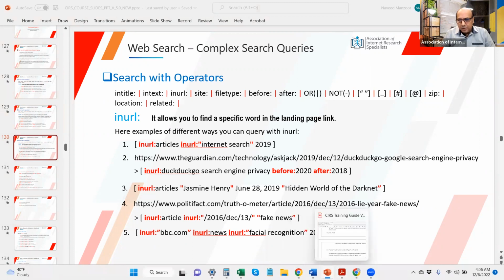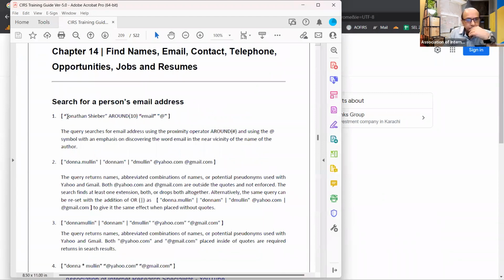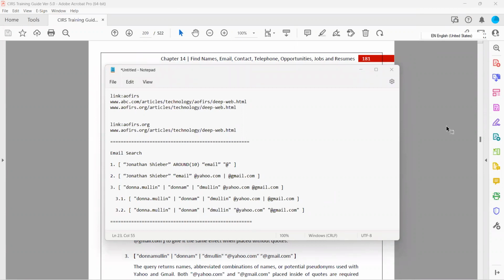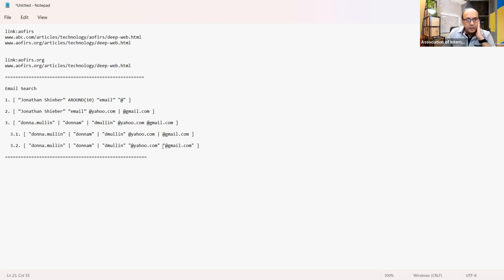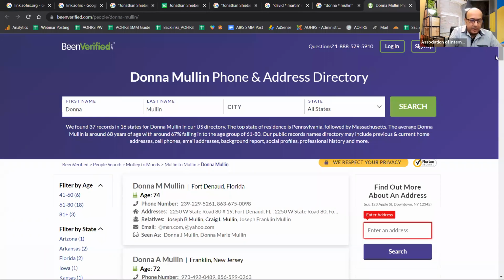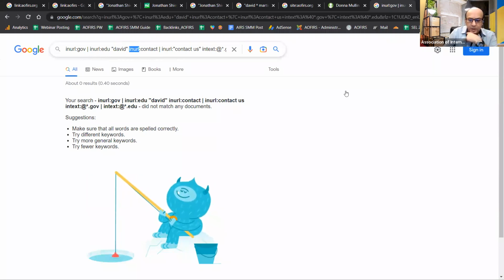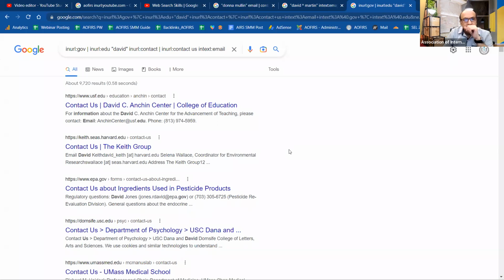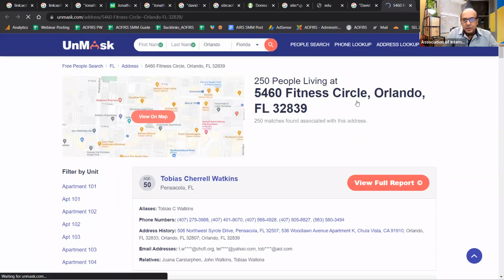CIRS Batch 1190 | Class 10 | 5th Dec 2022 | AOFIRS